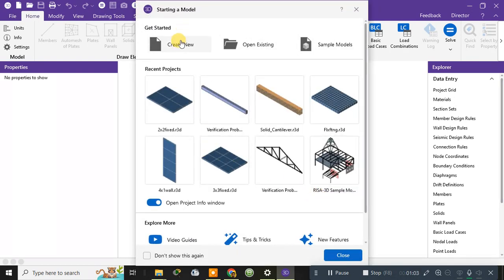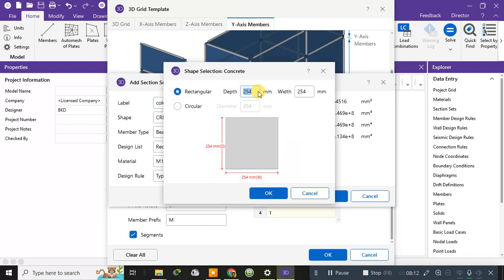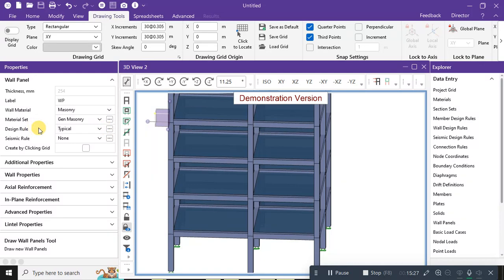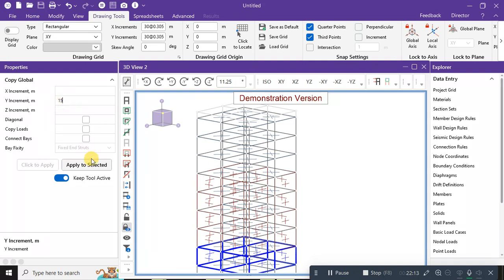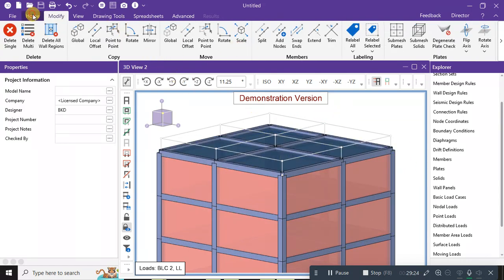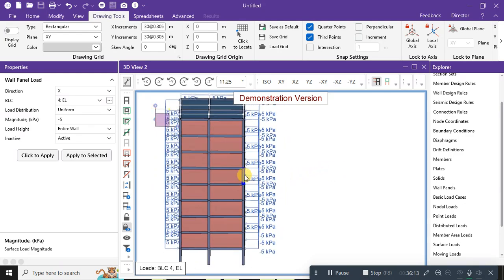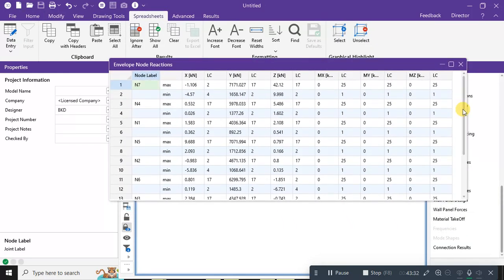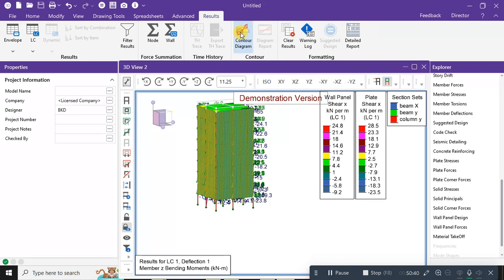RISA 3D | DESIGN AND ANALYSIS OF RCC BUILDING WITH WIND LOAD AND SEISMIC LOAD